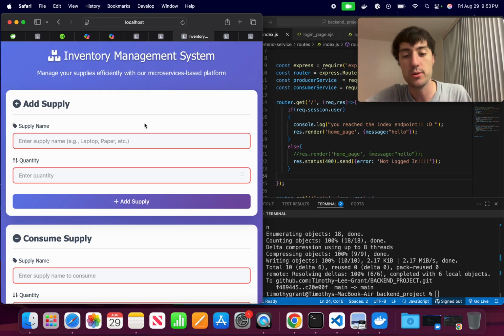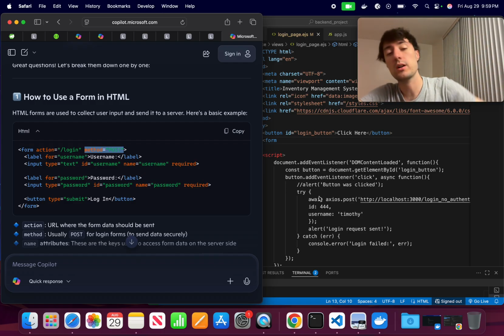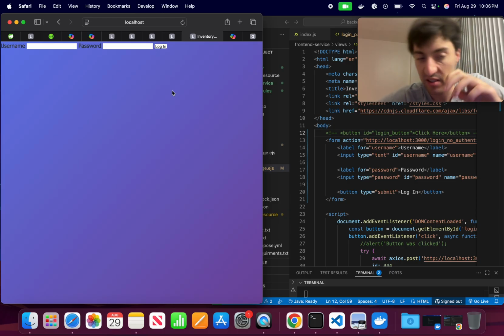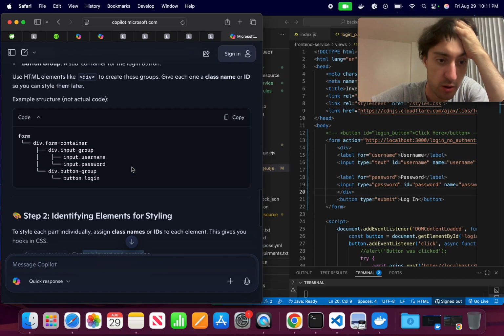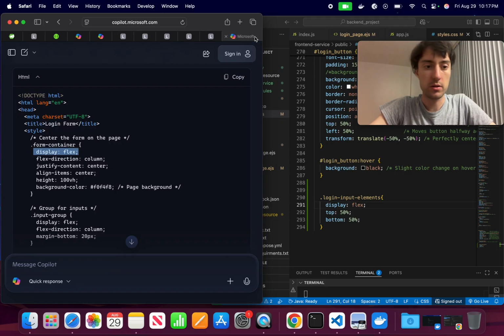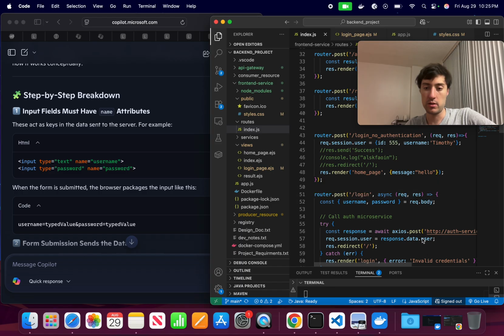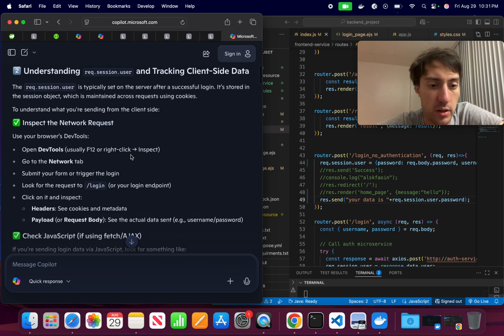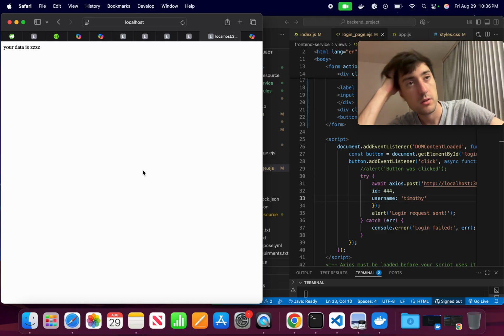Tech Company Project 31 (Frontend Confusion)